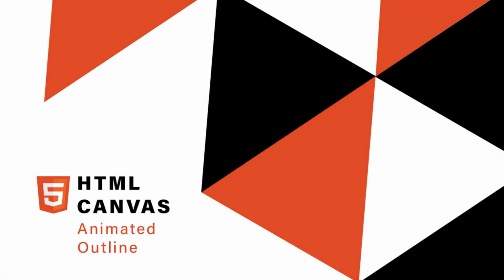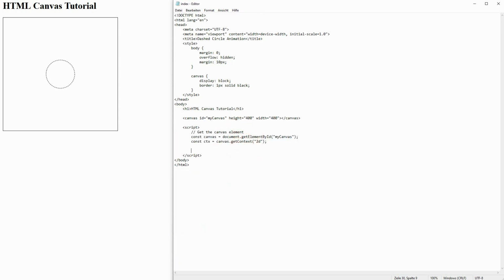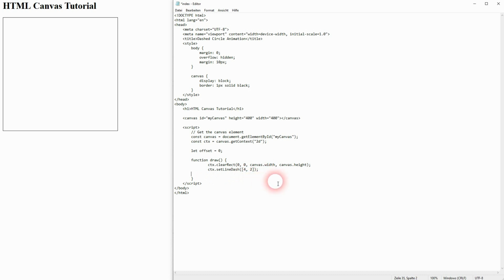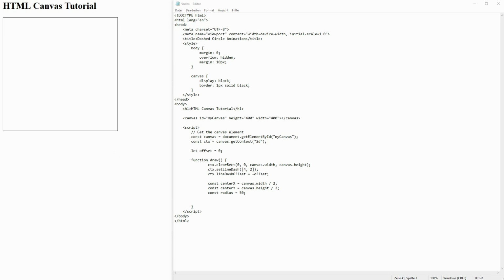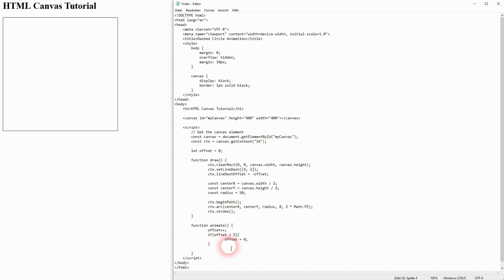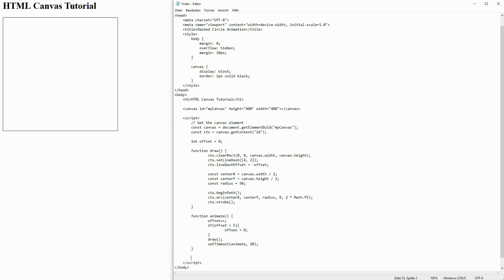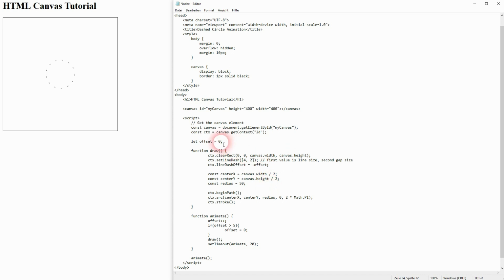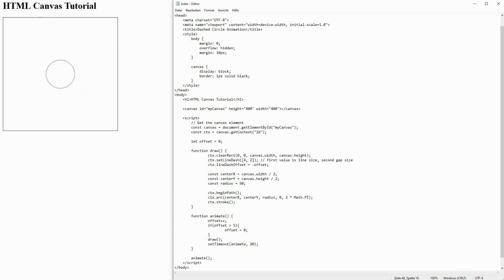HTML Canvas - Animated Outlines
In this tutorial I'll show you how to animate outlines in HTML Canvas.